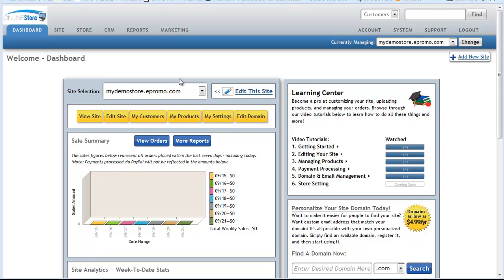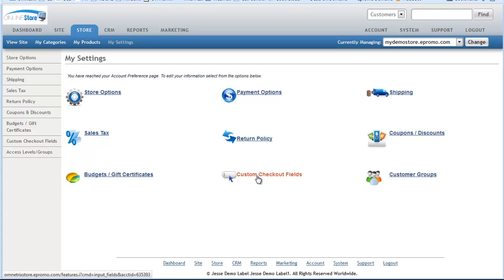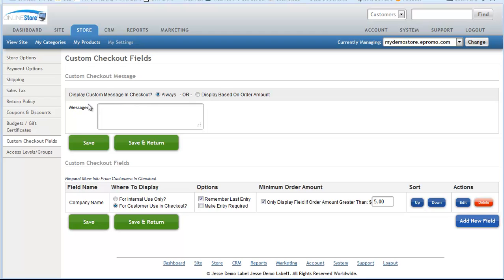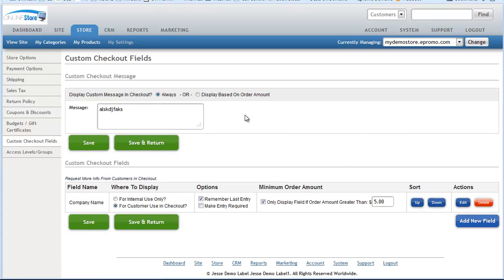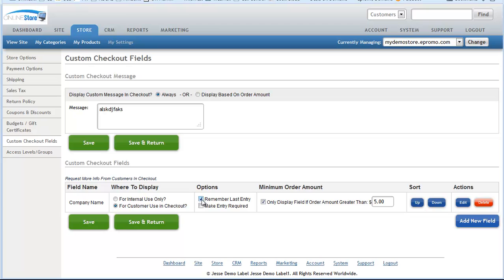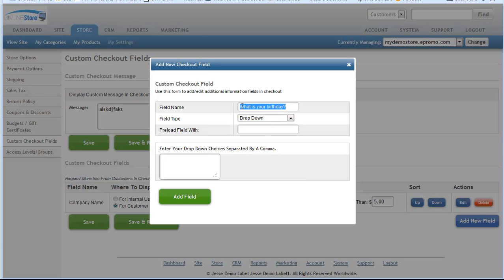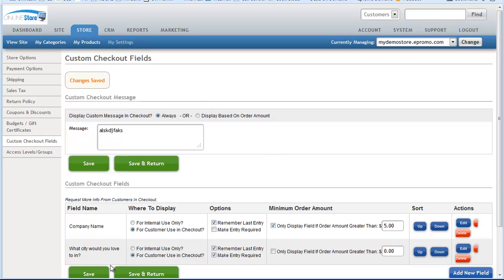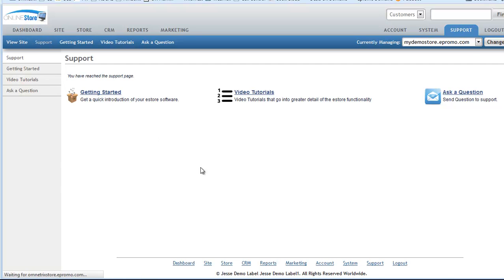Creating Custom Checkout Fields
learn how to add extra text fields, drop downs, and text boxes to your checkout process for gathering additional information from your customers during the purchase process